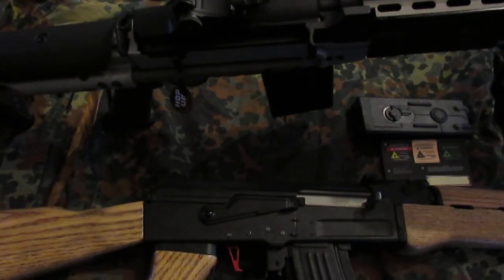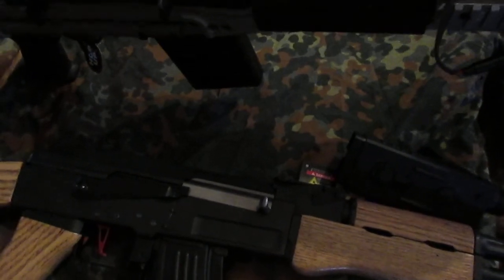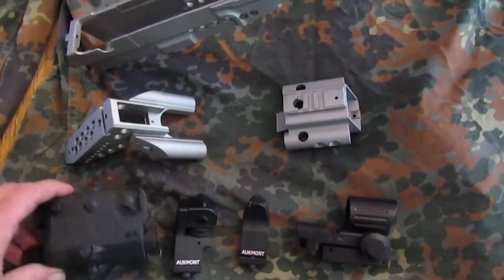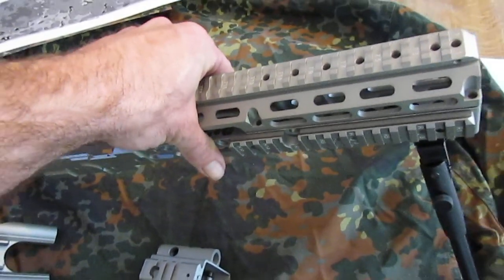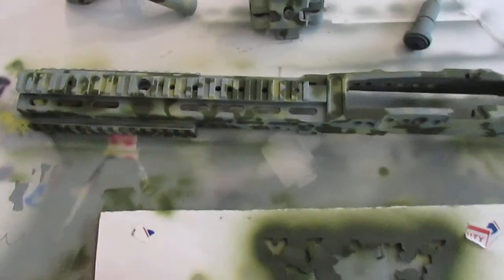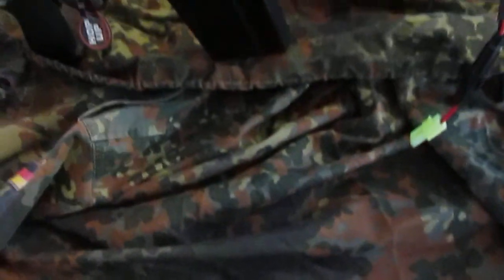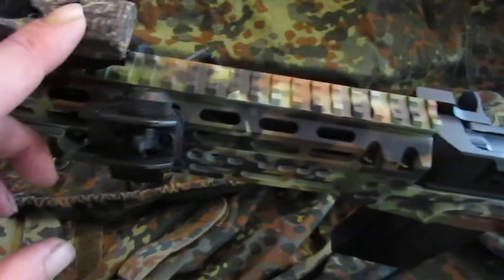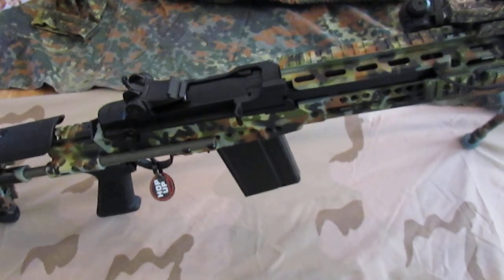FLECKTARN Cyma CM032 M14 EBR Airsoft paint job: An LMG is born.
I got this in an Evike Mystery Box a little while ago. I was unimpressed with the weight as a DMR or whatever it was built for. I decided to turn it into a BB hosing LMG (for which it is definitely better suited for). First things first was to "Un-Silver" the Replica, and address a pretty serious chassis alignment issue. I didn't zero anything, I just put it all back together and shot it. The range clearing ability of the system at 65 ft. is impressive, accuracy has been greatly improved, simply by re-assembling the chassis in an informed manner. The Camo applied is a homage to Flecktarn. I realize it isn't exact, but I do believe it captures the colors and the spirit of the original.